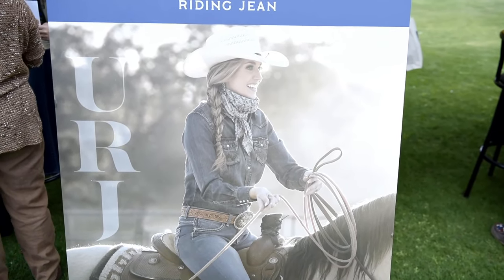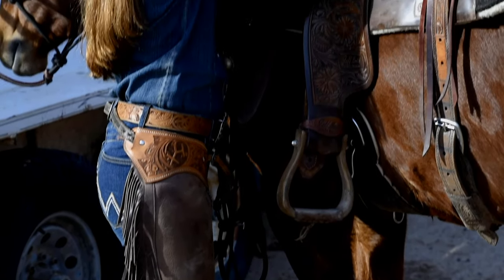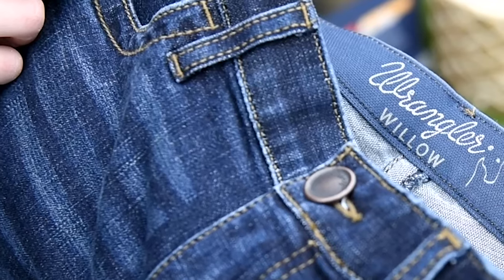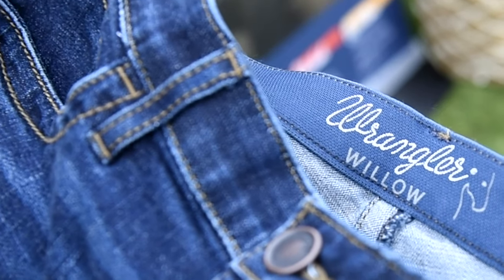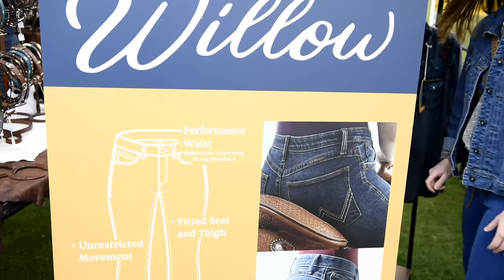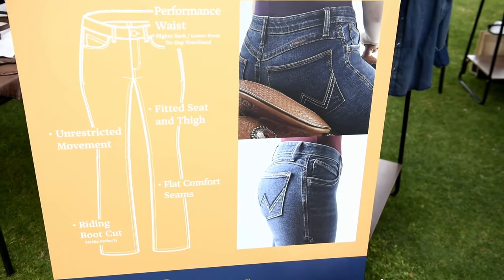Wrangler Releases Their New Ultimate Riding Jean, The Willow | COWGIRL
Wrangler's new Willow is the Ultimate Women's Riding Jean. VF Jeanswear Marketing Manager Robin Rich and Wrangler Design Manager talk about the new jean's characteristics and reveal why the Willow is the ideal jean for every cowgirl.